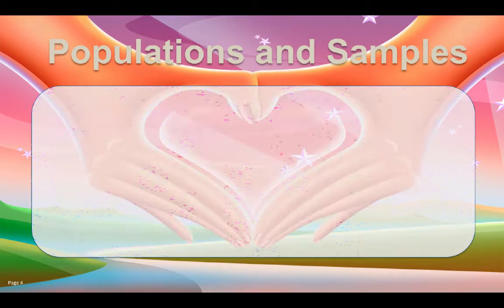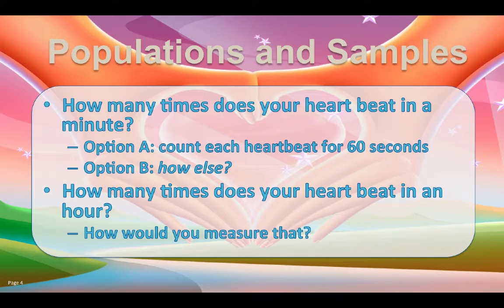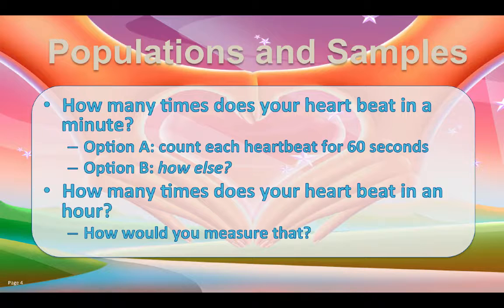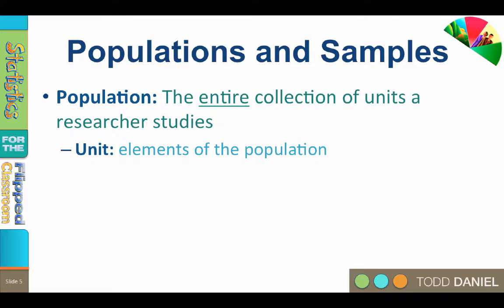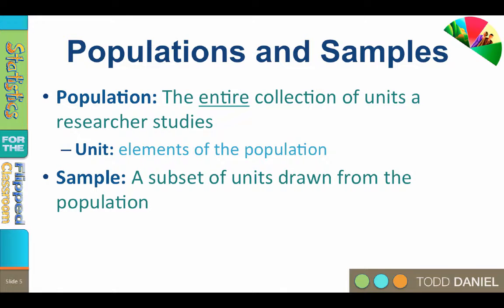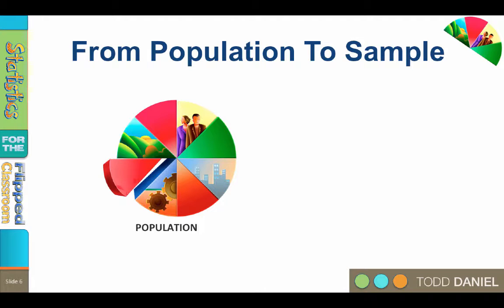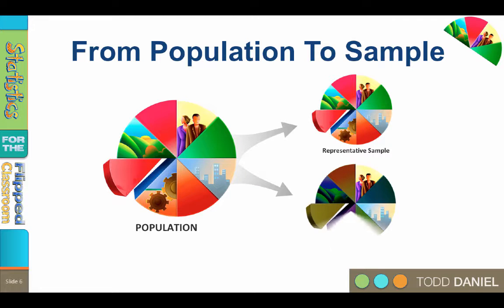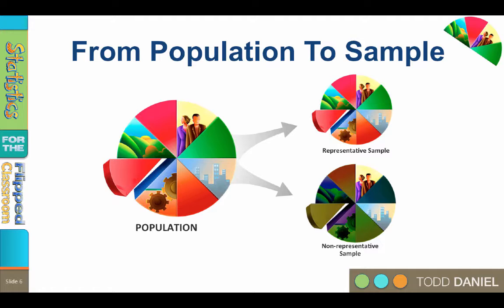Samples and Their Populations (7-1)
Probability is about making sense of randomness. Thanks to the scientific method and statistics, we can describe the randomness around us using probability. Our goal is to take what we learn from our sample and apply it to the population. This will allow us to determine the probability that a sample represents a particular population.

This video teaches the following concepts and techniques:
Introduction to sampling in statistics
Generalization from sample to population

Table of Contents:

01:19 - Populations and Samples
02:32 - Populations and Samples
03:27 - From Population To Sample